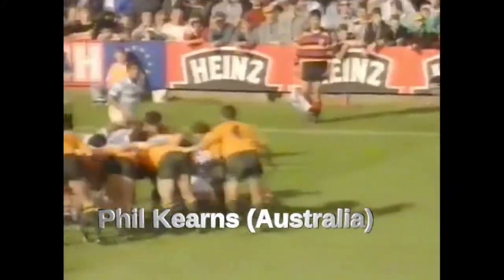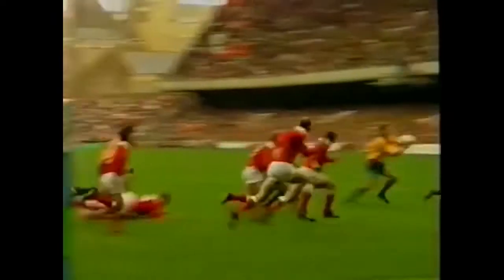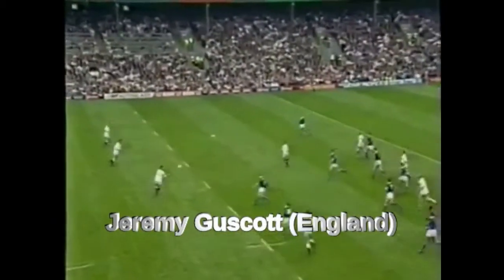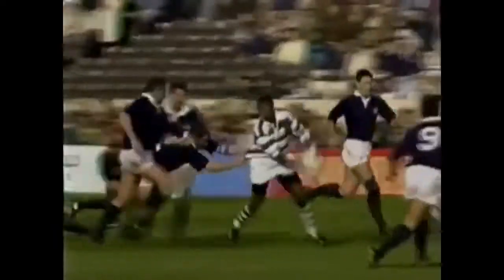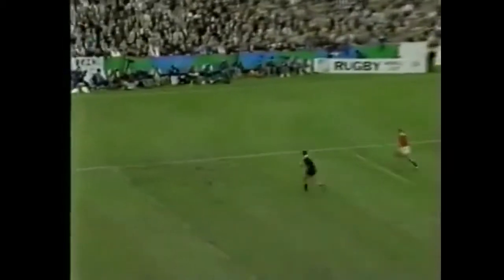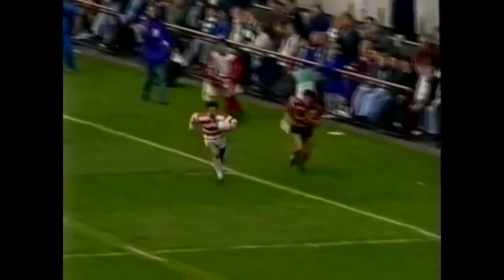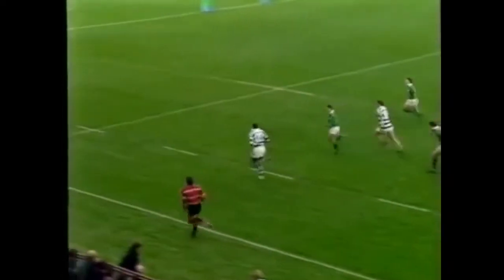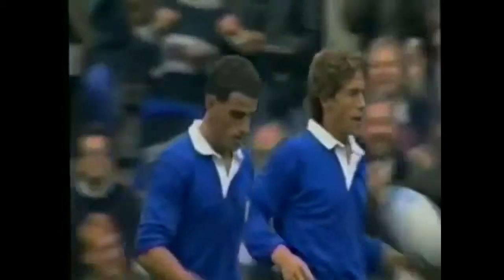Rugby World Cup 1991 Best Tries